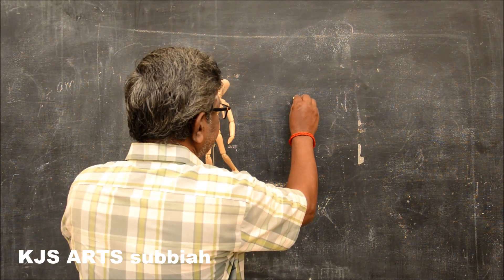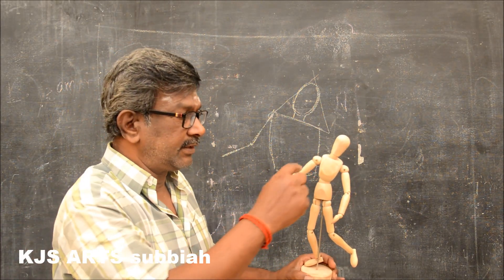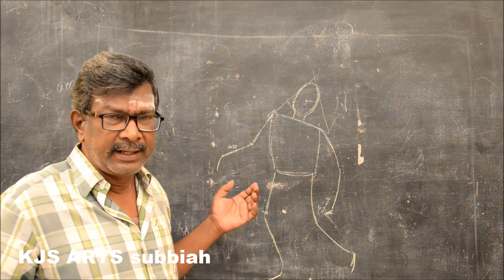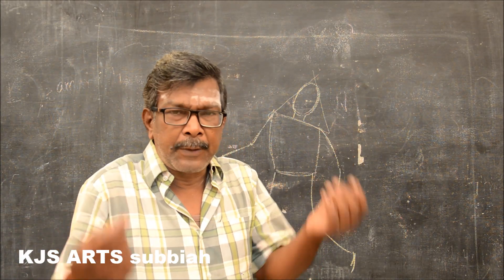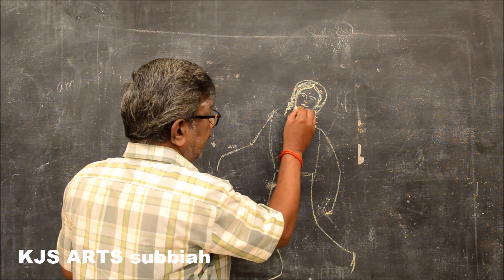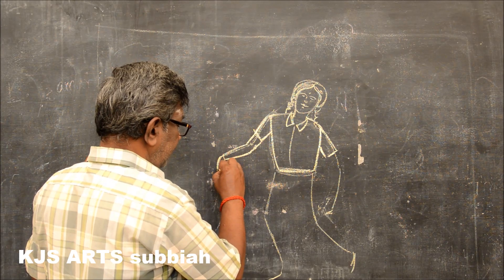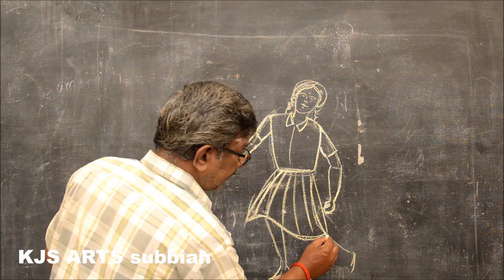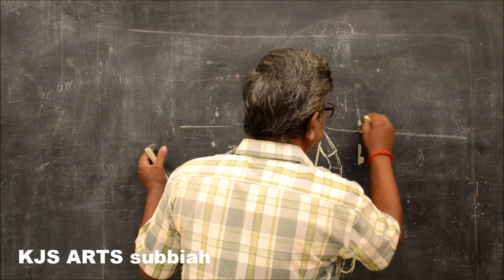MEMORY DRAWING - 1 /A GIRL SKIPPING ON THE GROUND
MEMORY DRAWING
AIMS: TO DEVELOP THE ABILITY TO RETAIN AND RECALL MEMORY IMAGE.
            TO DEVELOP THE IMAGINATION. TO DEVELOP THE
             CONCENTRATION POWER.